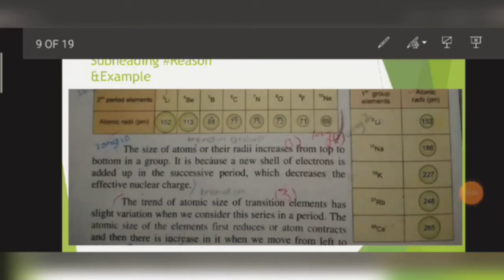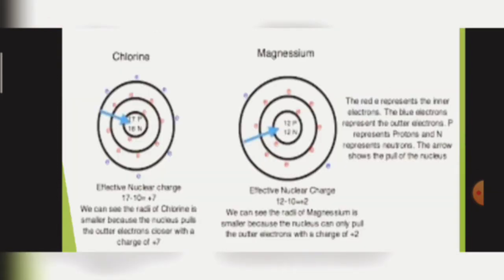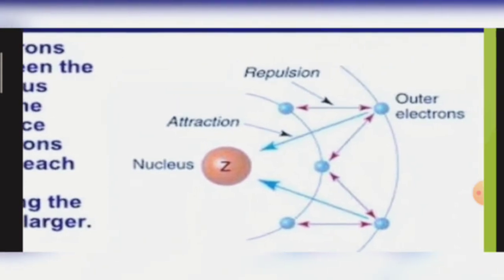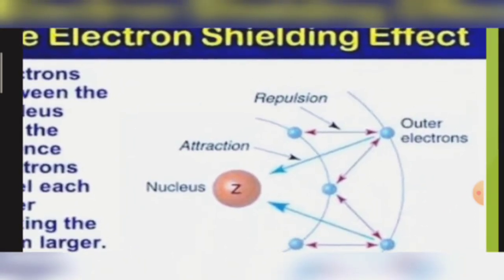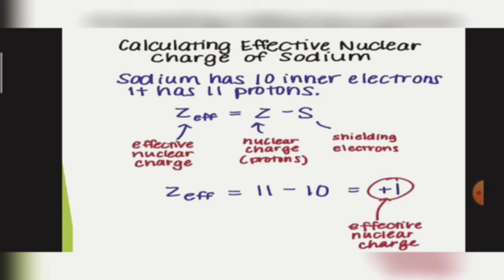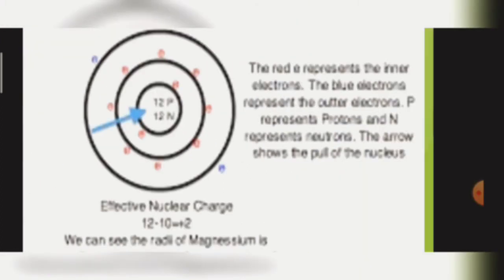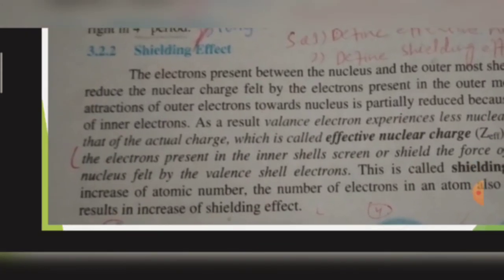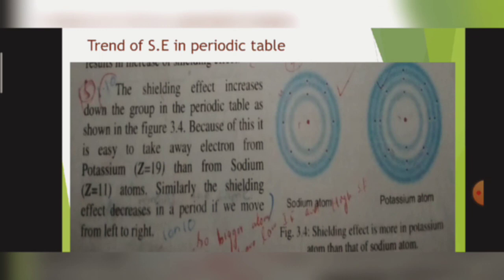u#3 shieling effect and effective nuclear charge